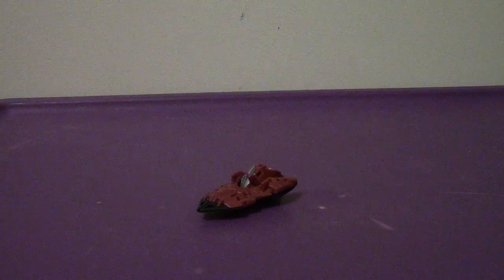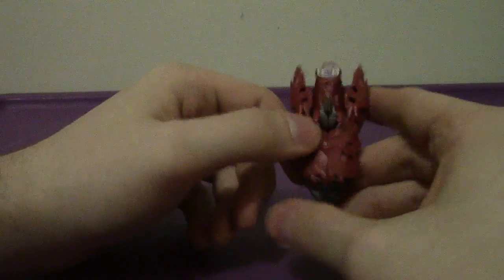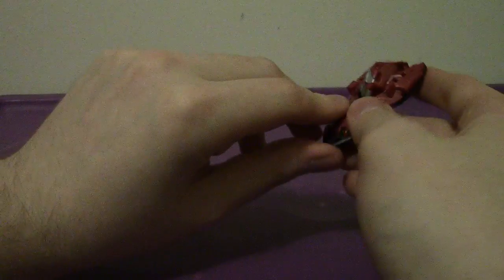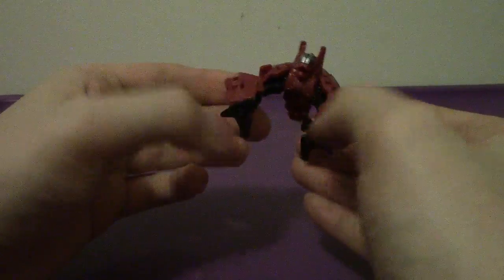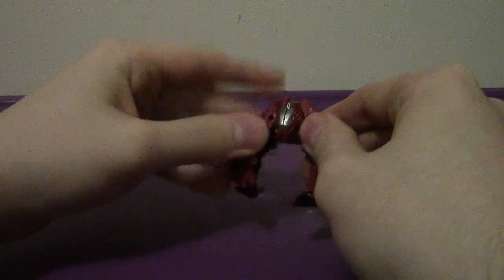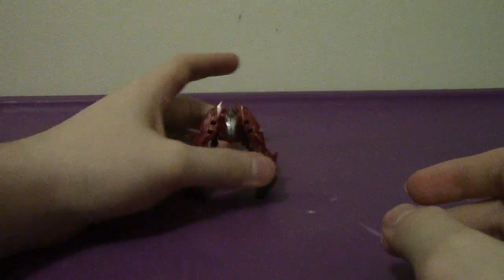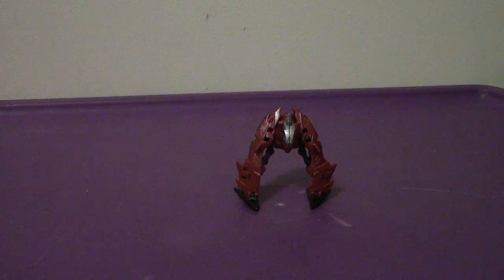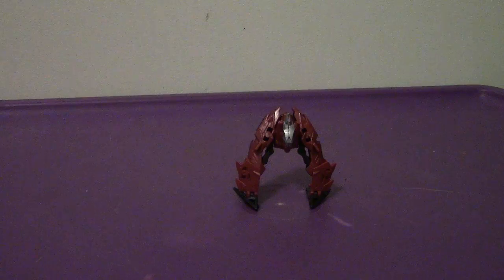RID RatBat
A New Take On The Decepticon RatBat